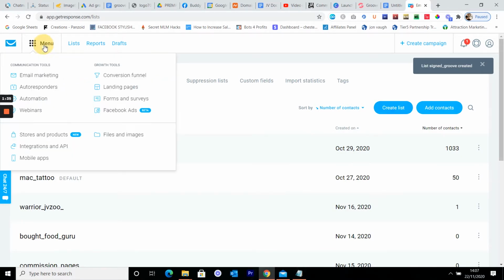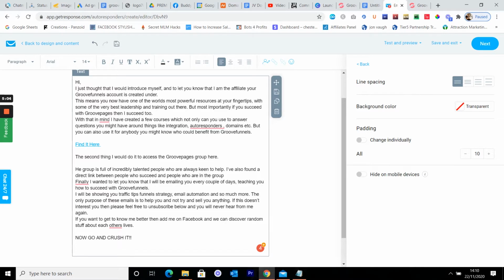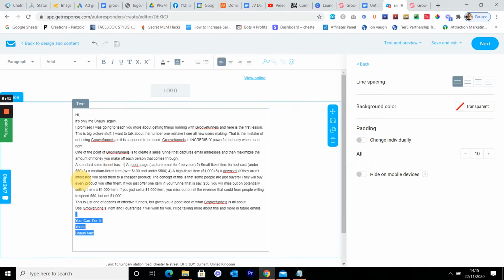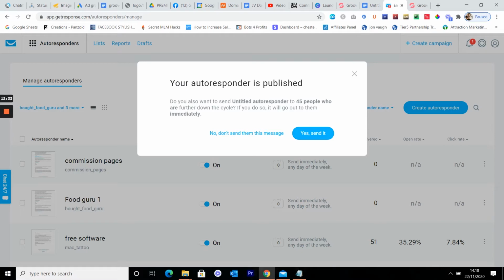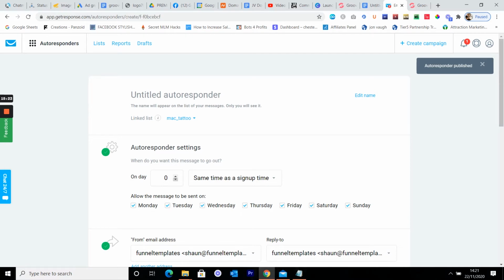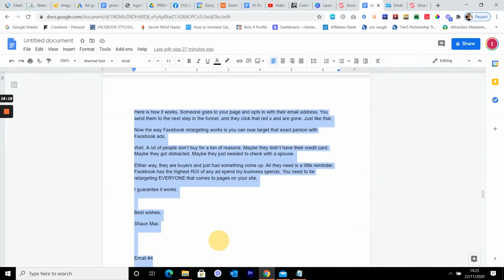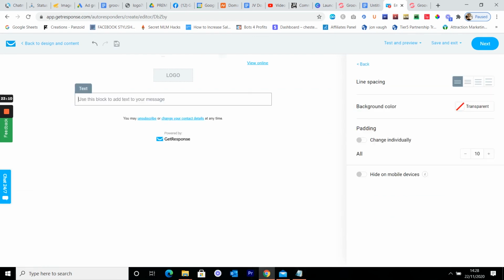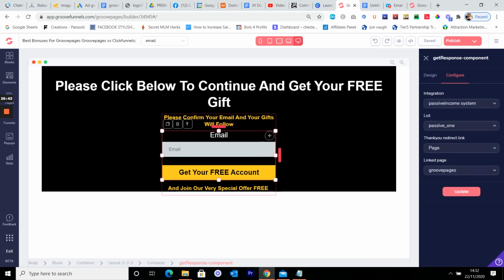Groovepages sending out emails and building relationships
So you have started to get people checking out your groove offer and they have maybe even joined with a free account now is the time to start sending out your emails and building a relationship